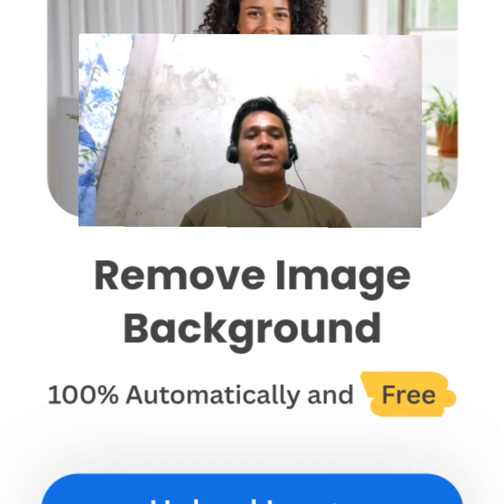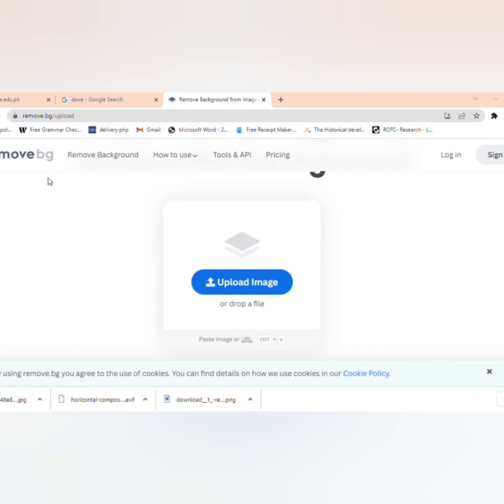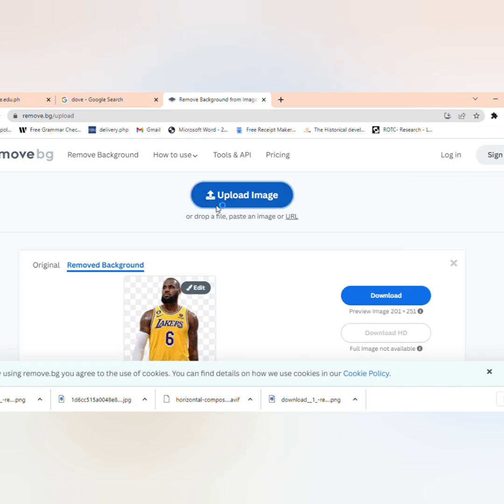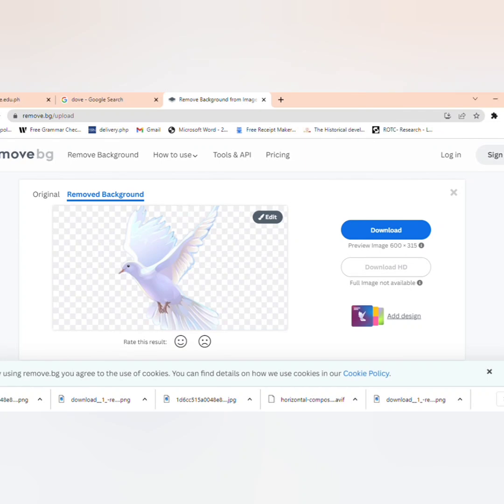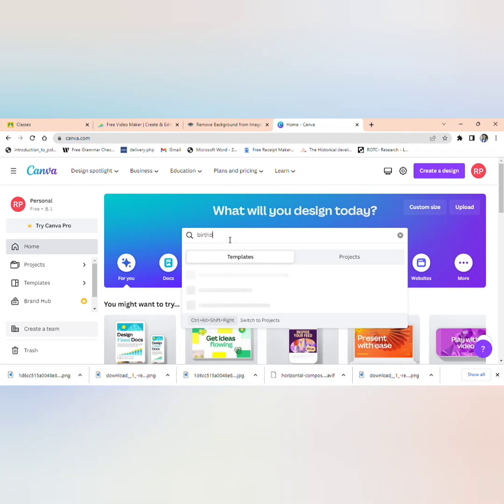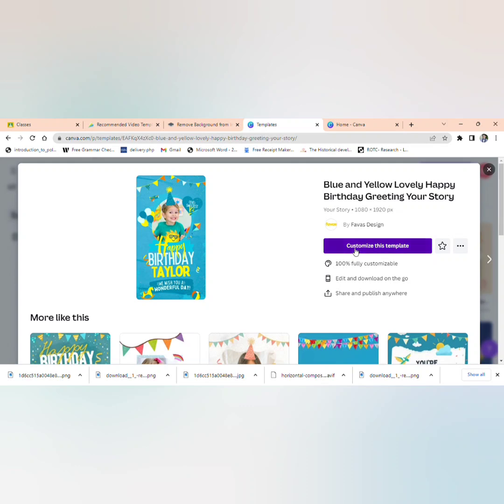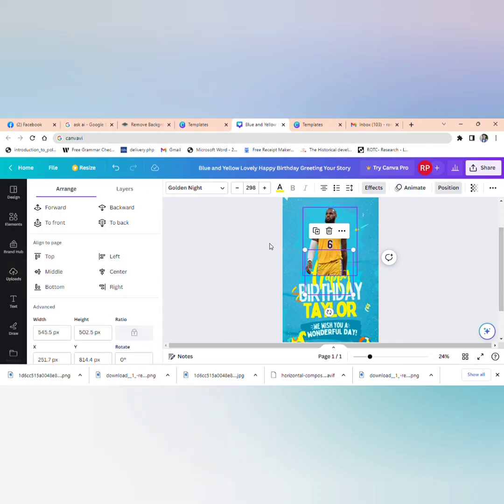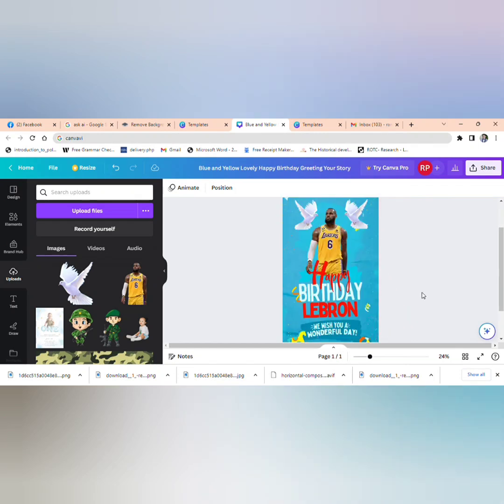How to make invitation card easily with the use of AI tools.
removing photo background with remove.bg and creating design with canva